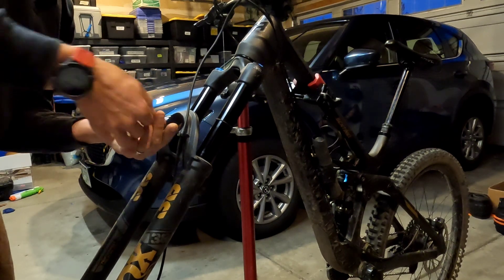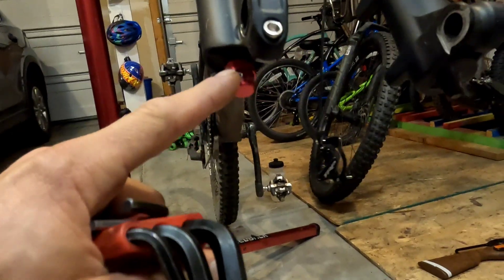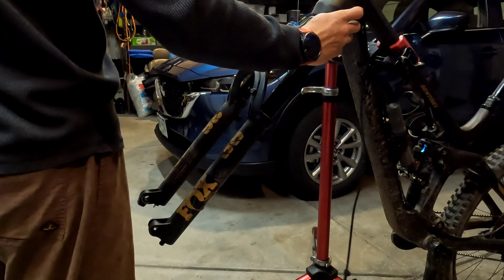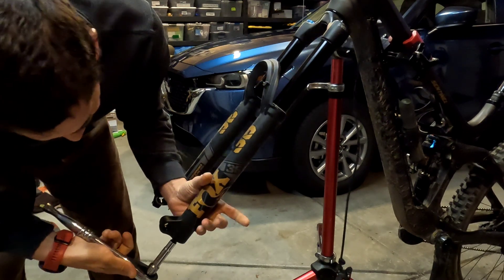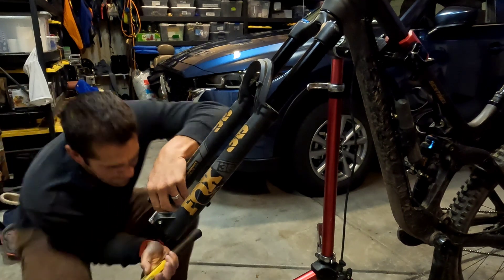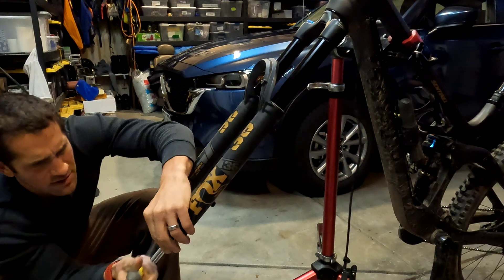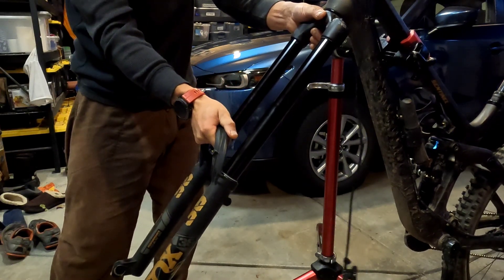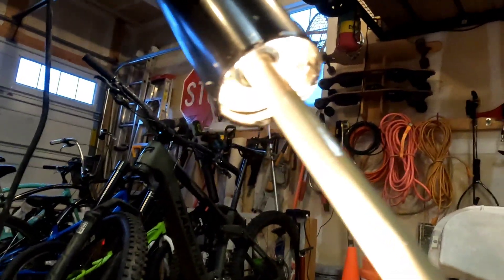Changing the air shaft assembly in a Fox Float 36 fork.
The fork is a 160mm travel and converts to a 170 after changing the air shaft assembly.

The job took me about an hour. Could have been a little faster but I end up doing a lot of messing around and looking up oil compatibility and use of student oil weights.